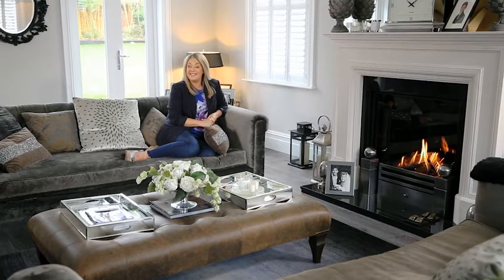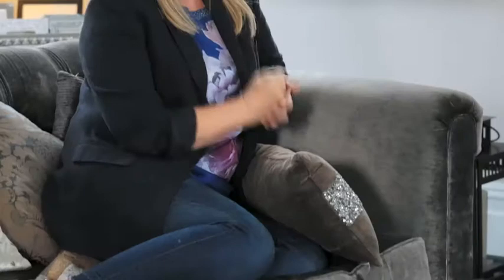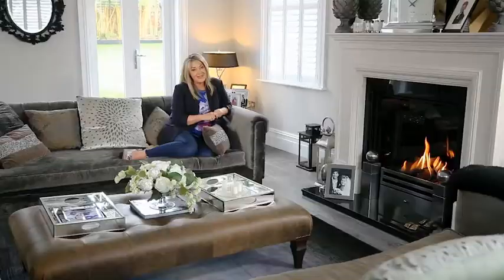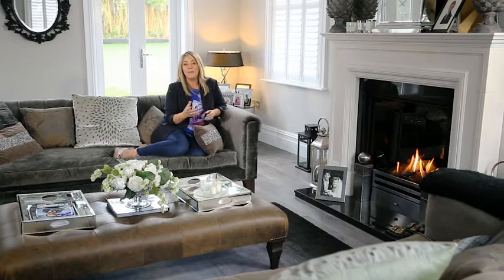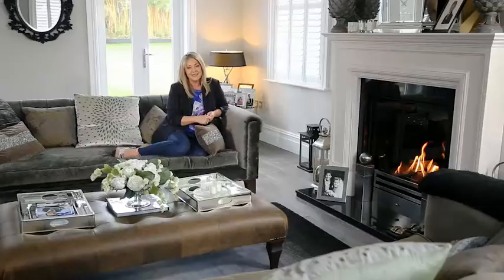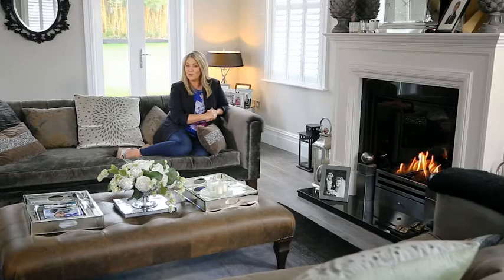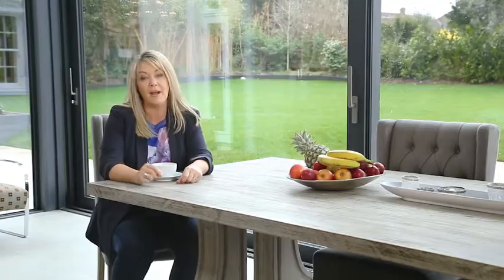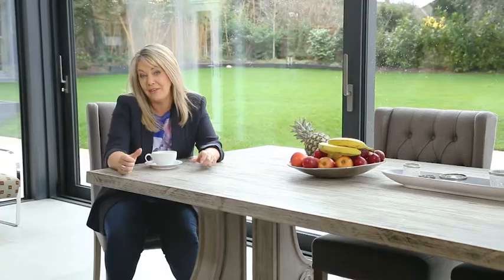Find the perfect new home, with Lucy Alexander and Carpetright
Homes Under The Hammer presenter and Carpetright’s Property Expert Lucy Alexander shares with us her top tips of what to look out for when buying a property. From tell-tale signs of damp and plumbing issues, to flooring and décor, Lucy tells us what is important and why.